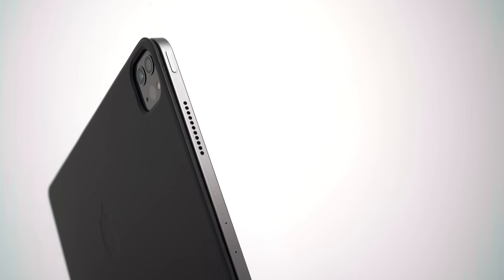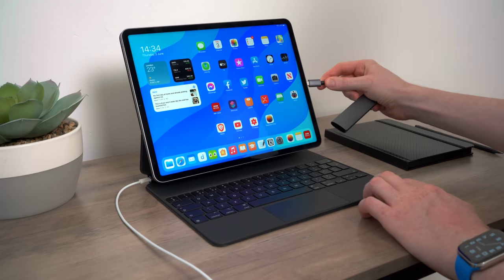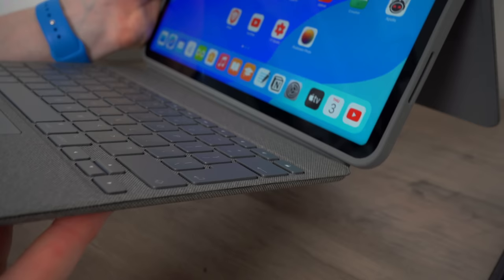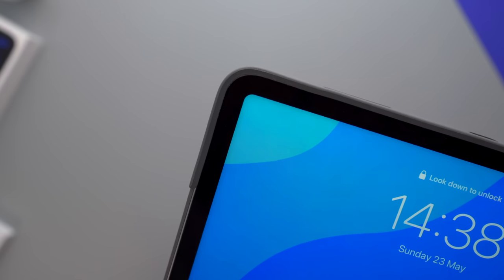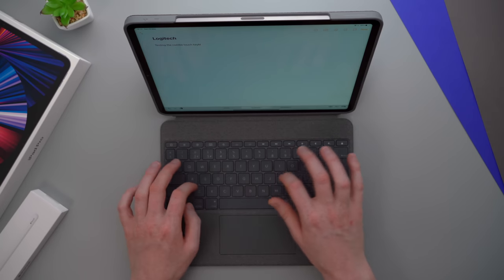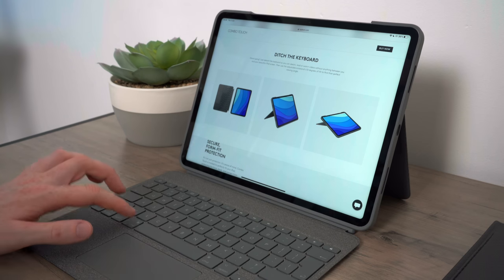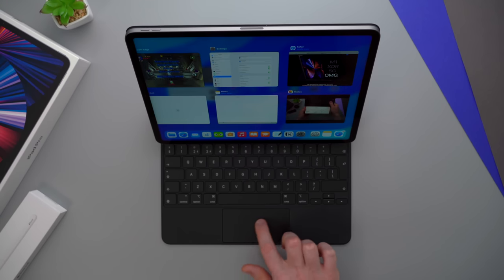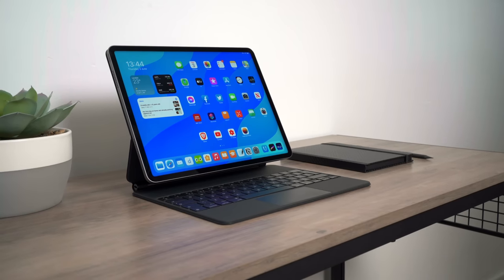Magic Keyboard vs Combo Touch - Which is Best?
I've bought the Apple Magic Keyboard & the Logitech Combo Touch for iPad Pro, and I wanted to share my thoughts on them! In this video I'll give my review of each, compare their Pros and Cons, and tell you know which one I prefer overall. Enjoy!  ✌🏻

00:00 - Intro
00:32 - Similarities
00:52 - Magic Keyboard Design
02:49 - Combo Touch Design
04:45 - Size
06:16 - Lap Typing
06:43 - The Keyboards
08:09 - Combo Touch Function Keys
09:48 - Keyboard Shortcuts
10:10 - The Trackpads
10:44 - Trackpad Gestures
11:23 - Impact on Battery Life
11:41 - Price
12:06 - Final Thoughts

Apple Magic Keyboard for 11" iPad & iPad Air (4th Gen)
🛒 Amazon UK
🛒 Amazon US

Apple Magic Keyboard for 12.9" iPad
🛒 Amazon UK
🛒 Amazon US

Logitech Combo Touch for iPad Air (4th Gen)
🛒 Amazon UK

Logitech Combo Touch for 11" iPad
🛒 Amazon UK

Logitech Combo Touch for 12.9" iPad
🛒 Amazon UK

Other Accessories Shown
12.9" iPad Pro - 5th Generation